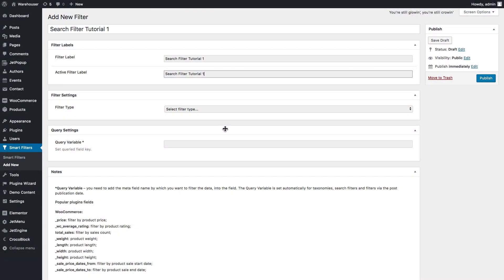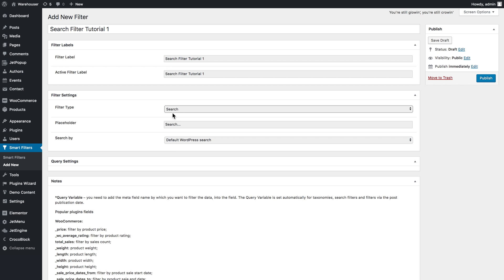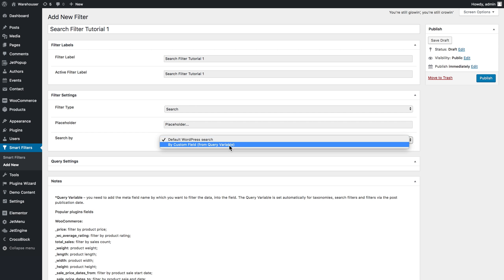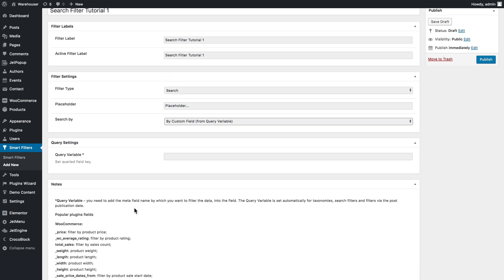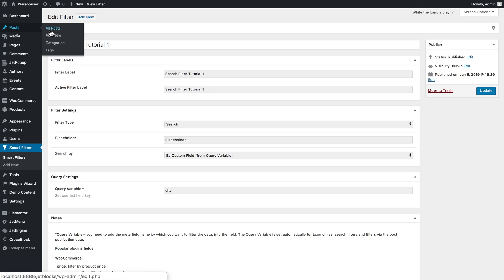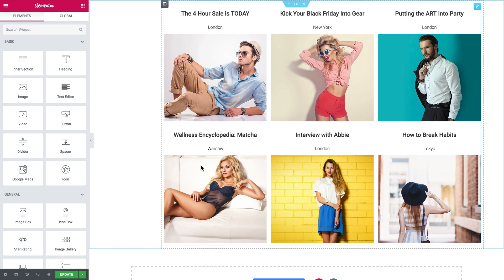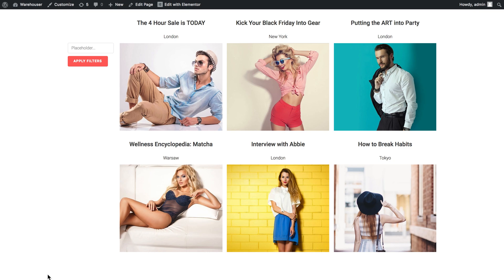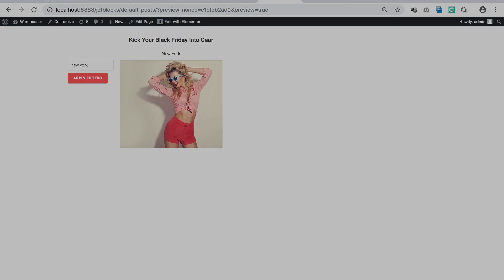JetSmartFilters: How to create a Search filter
Create an extra flexible Search filter for any type of content. JetSmartFilters is a plugin that adds easy-to-use AJAX filters to the pages built with Elementor which contains the dynamic listing. You can select within which posts or custom fields your visitors can search the content. The users will be able to filter the content by typing a keyword and immediately view the results. Cool, isn’t it?

Hurry up and get JetSmartFilters and JetEngine at

We hope this video was helpful. Feel free to use the comments section below if you have any questions, and don't forget to check out the website and subscribe to our channel for more "how to" training videos and templates reviews.